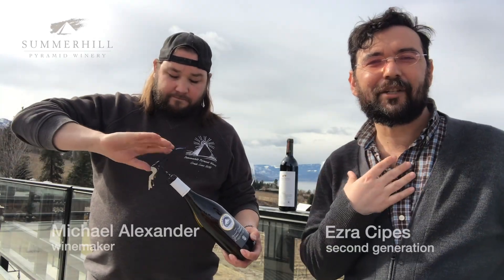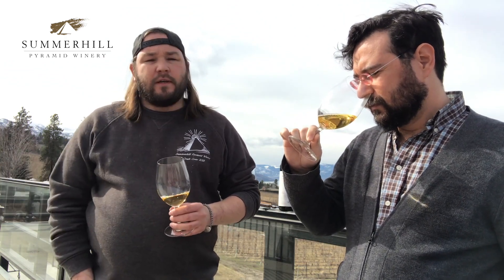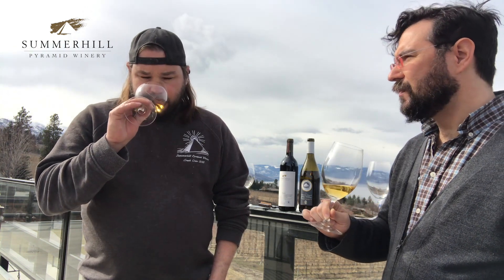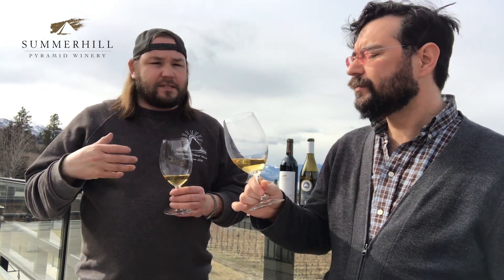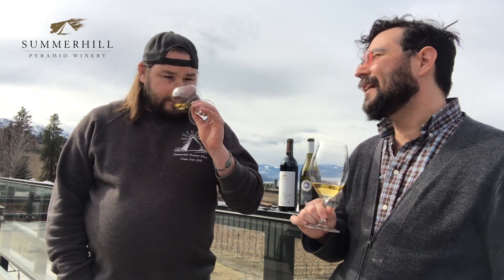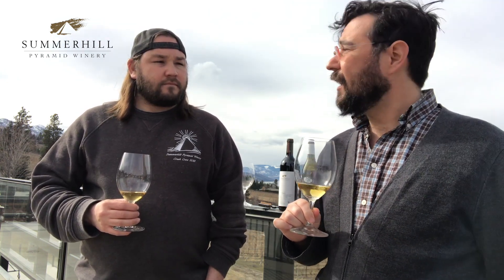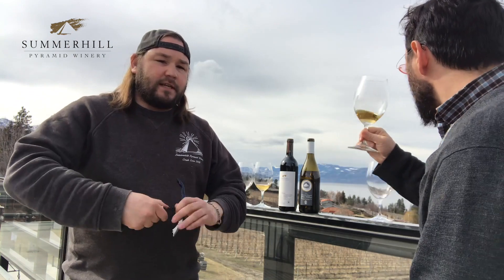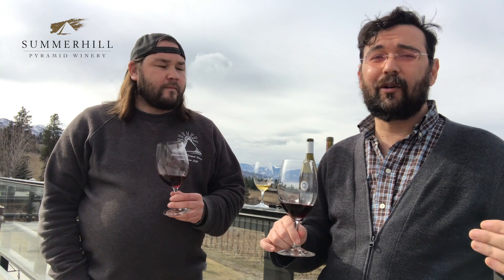New releases: 2018 Gruner Veltliner & 2017 Marechel Foch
Summerhill winemaker Michael Alexander and second generation Ezra Cipes introduce two newly released wines: 2018 "Summerhill Vineyard" Gruner Veltliner, and 2017 "Heritage Series Organic" Marechal Foch.